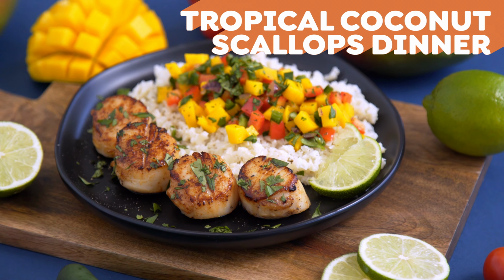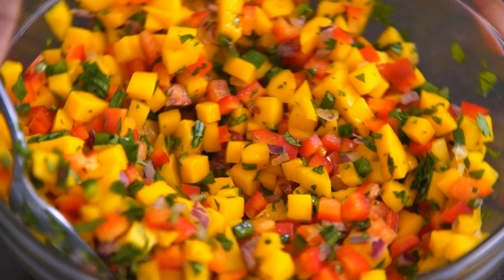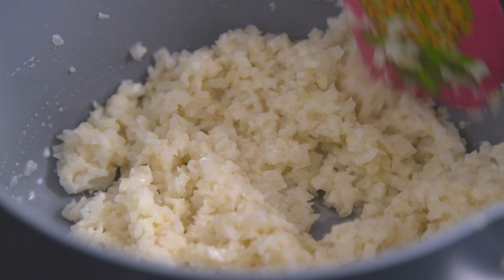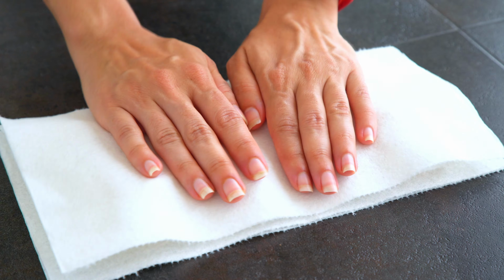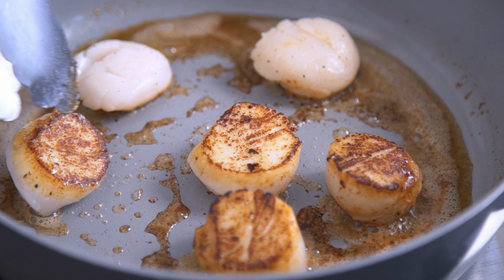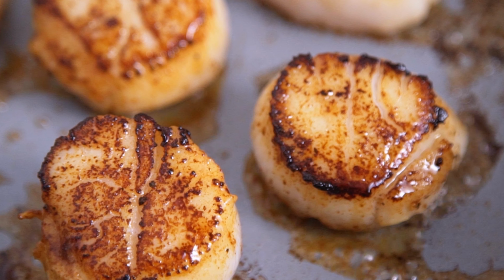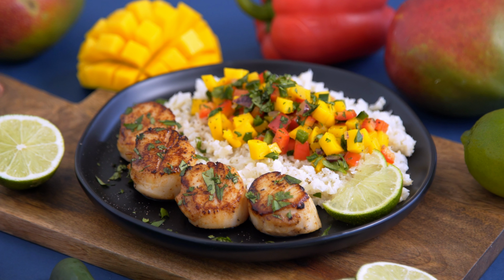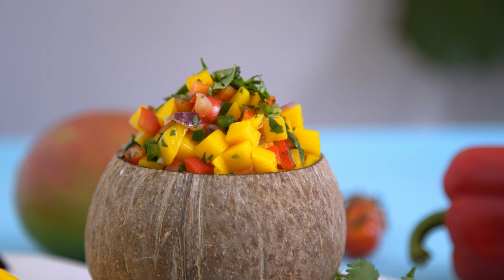10-Minute Pan Seared Scallops with Mango Salsa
Pan seared scallops are such an elegant yet EASY dinner for two—that takes only 10 minutes to prep! Served with coconut milk cauliflower rice & a fresh mango salsa, it’s the perfect quick dinner idea for a date night or a special meal at home.

Most people assume cooking scallops at home is really hard or complicated, but scallops seared in butter are actually SO simple to prepare! They’re light, flavorful, and rich in protein. And scallops also cook very quickly, so they’re my go-to choice when I want to make a fancier homecooked meal without spending a ton of time on it.

First, I’m sharing 2 quick & easy side dishes that I like to pair with my healthy scallops dinner: A zesty mango jalapeño salsa that complements the butter scallops perfectly, and a creamy coconut cauliflower rice that you can make with frozen riced cauliflower.

Then, I’ll walk you through how to pan sear scallops in butter (or oil) on the stove, so you end up with perfect seared scallops every time—even if you’re a beginner! Healthy dinners & special homecooked meals don’t HAVE to be so hard. If you’ve never tried searing scallops at home, I encourage you to give it a whirl and see how easy it can be!

How to make the BEST easy banana pudding with vanilla wafers – all from scratch & totally eggless! A super simplified recipe for old fashioned banana pudding without the meringue: just real banana flavored pudding, homemade nilla wafers, sliced bananas, and whipped cream.

Unlike most recipes, this no-bake homemade banana pudding is made without instant pudding mix, and with REAL bananas in it for the best flavor. So you’re not just eating a vanilla pudding with sliced bananas, but a creamy pudding that ACTUALLY tastes like bananas!

And unlike other southern style banana pudding recipes, this version is entirely egg-free & completely from scratch—both the pudding & the vanilla wafers recipe! I’ll walk you through how to make banana pudding AND homemade vanilla wafers without eggs, and then how to layer your pudding with nilla wafers to make the easiest-ever eggless banana pudding trifles.

0:00 Intro
0:34 Mango Salsa
0:54 Coconut Cauliflower Rice
1:13 Pan Seared Scallops

► MINI TONGS
► OXO STAINLESS STEEL TONGS
► CUISINART CAST IRON HOT PLATE